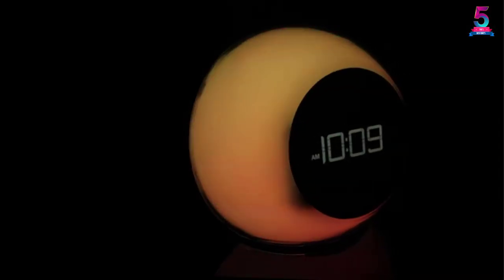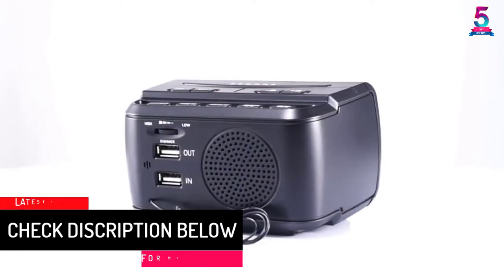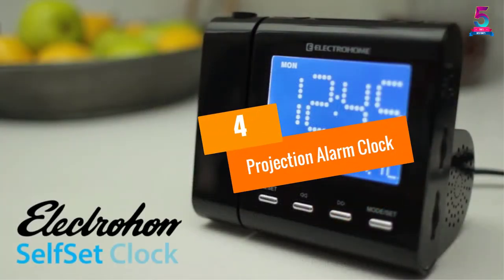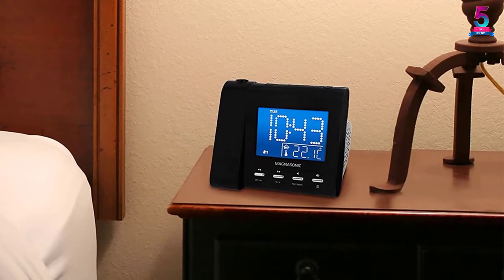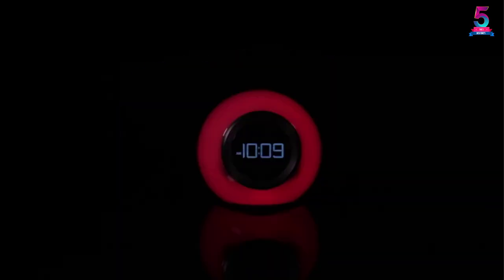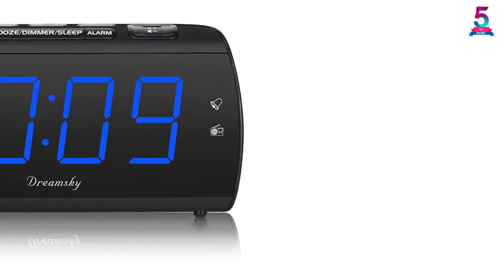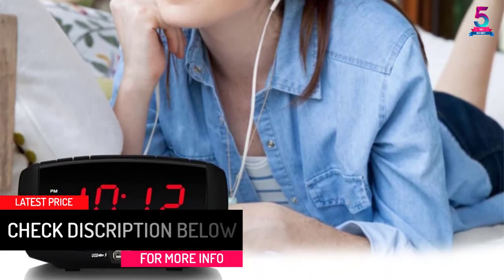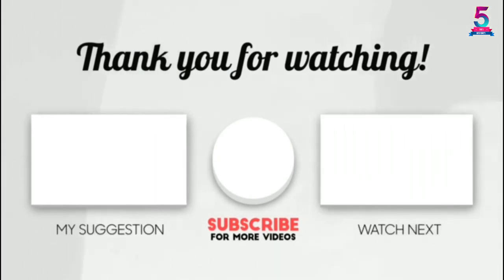Top 5 Best Clock Radios in 2021 Reviews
☛ All The Links to Clock Radios Listed in this Video:-

▶️ 5. Decent Alarm Clock Radio.

▶️ 4. Projection Alarm Clock.

▶️ 3. Bluetooth Color Changing Alarm Clock.

▶️ 2. Digital Alarm Clock Radio.

▶️ 1. Digital Alarm Clock Radio.